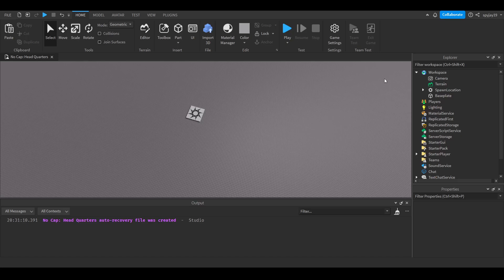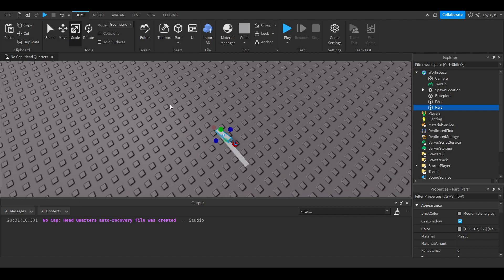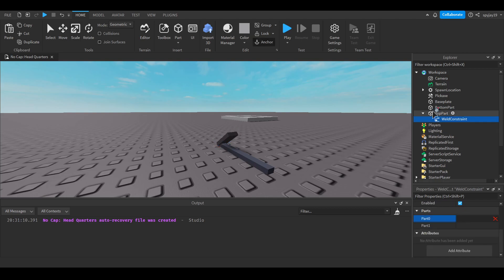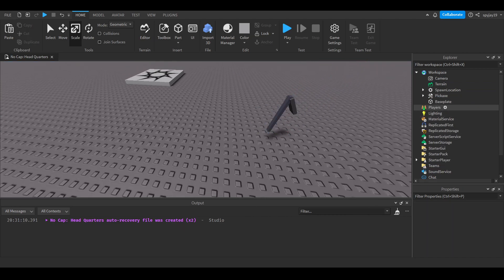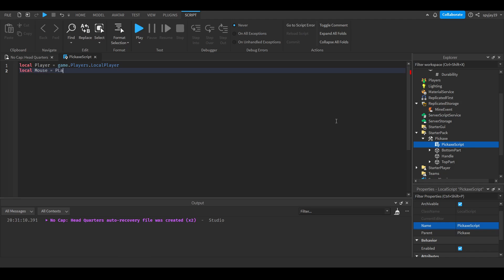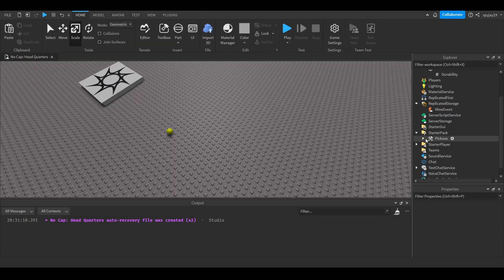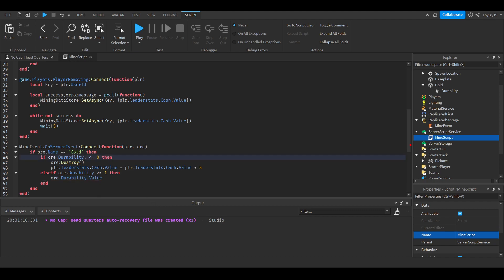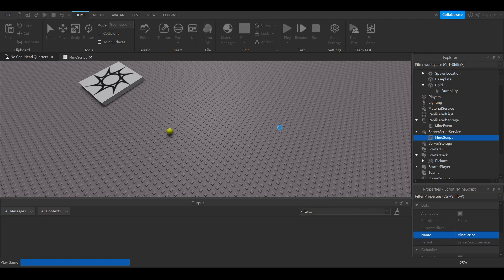How to make a Mining System in Roblox! [Part 1] (Roblox Studio 2022 Scripting Tutorial)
mine script:

local MiningDataStore = game:GetService("DataStoreService"):GetDataStore("MiningDataStore")
local MineEvent = game.ReplicatedStorage.MineEvent

game.Players.PlayerAdded:Connect(function(plr)
 local leaderstats = Instance.new("Folder", plr)
 leaderstats.Name = "leaderstats"
 local Cash = Instance.new("NumberValue", leaderstats)
 Cash.Value = 0
 Cash.Name = "Cash"

 local Key = plr.UserId

 local success,errormessage = pcall(function()
  local Data = MiningDataStore:GetAsync(Key)

   Cash.Value = MiningDataStore[1]
  end
 end)

 while not success do
  local Data = MiningDataStore:GetAsync(Key)

   Cash.Value = MiningDataStore[1]
  end
  wait(5)
 end
end)

game.Players.PlayerRemoving:Connect(function(plr)
 local Key = plr.UserId

 local success,errormessage = pcall(function()
  MiningDataStore:SetAsync(Key, {plr.leaderstats.Cash.Value})
 end)

  MiningDataStore:SetAsync(Key, {plr.leaderstats.Cash.Value})
  wait(5)
 end
end)

MineEvent.OnServerEvent:Connect(function(plr, ore)
 if ore.Name == "Gold" then
  if ore.Durability.Value --insert less then= 0 then
   ore:Destroy()
   plr.leaderstats.Cash.Value = plr.leaderstats.Cash.Value + 5
  elseif ore.Durability.Value --insert greater then= 1 then
   ore.Durability.Value = ore.Durability.Value - 5
  end
 end
end)

Pickaxe script:

local Mouse = Player:GetMouse()
local MineEvent = game.ReplicatedStorage.MineEvent

script.Parent.Activated:Connect(function()
 local Target = Mouse.Target

 MineEvent:FireServer(Target)
end)